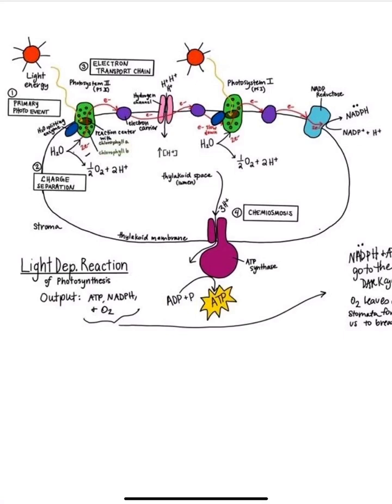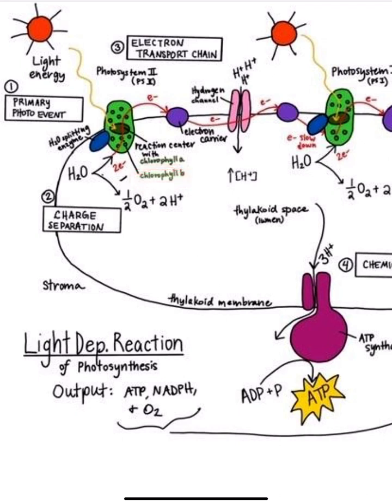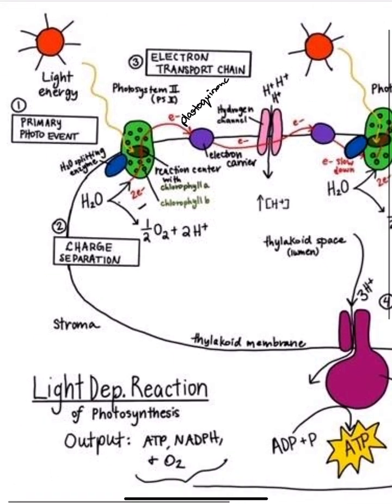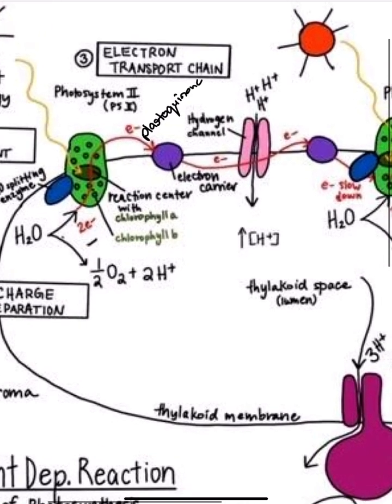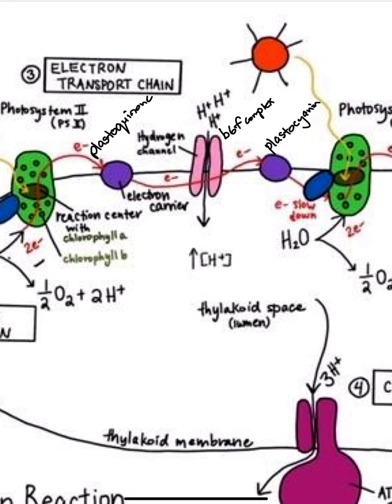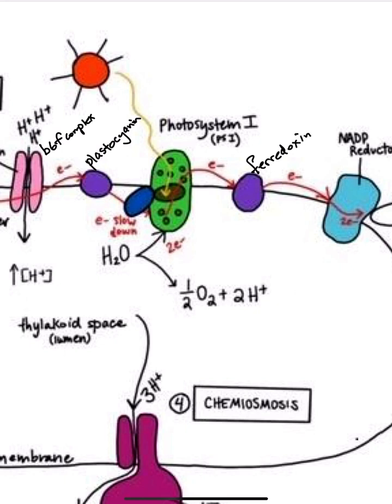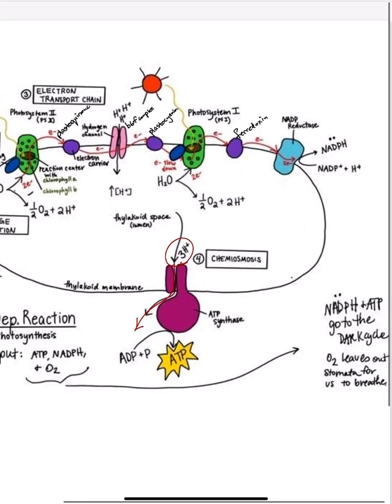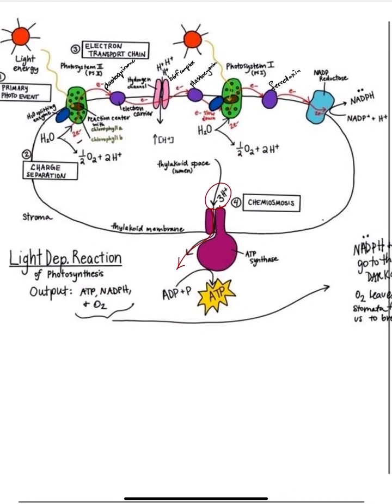Photosynthesis Light dependent reactions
These reactions take place while sunlight is available to the plant. MCAT prep.